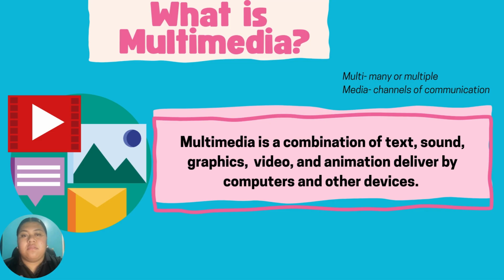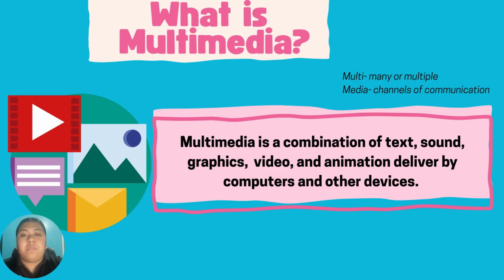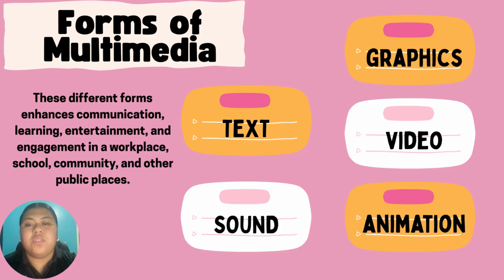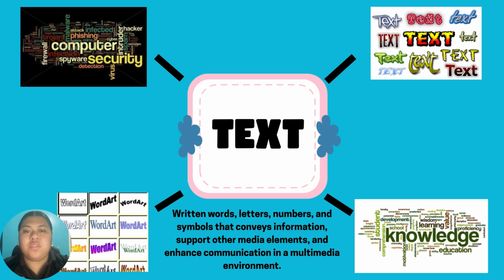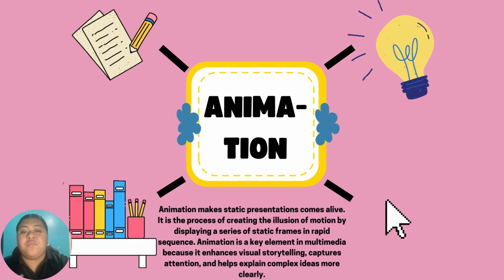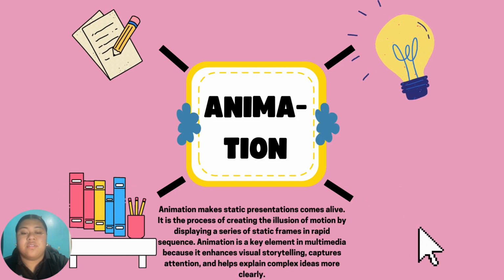Multimedia | WK5 Research Video